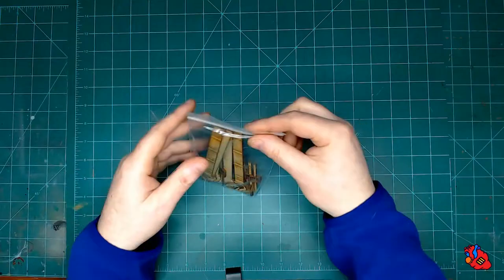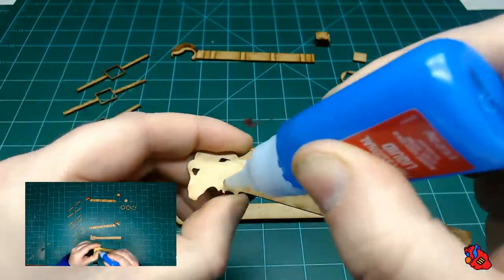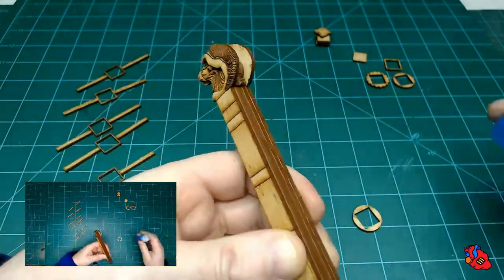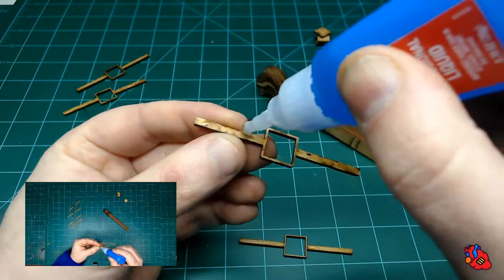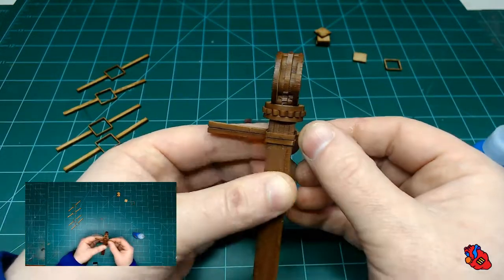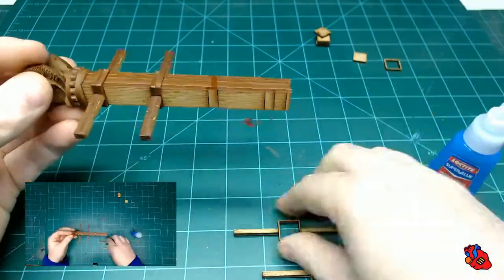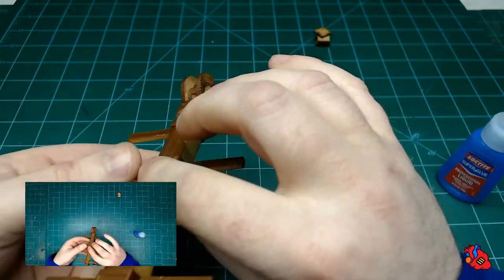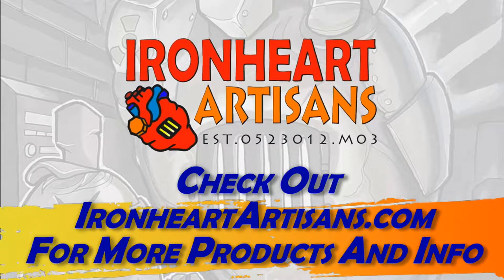Battering Ram Assembly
Our Battering Ram 28mm Scale Terrain was designed specifically for Kings of War Siege but is also perfect for other rank and flank games.

This kit is made in the USA by Ironheart Artisans from laser cut 2.5mm MDF and is a multi-part kit that will require assembly. The parts come completely cut and are NOT attached to a sheet that need to be punched out.